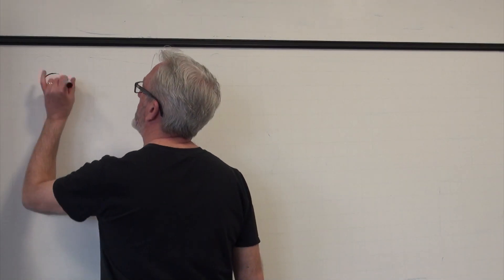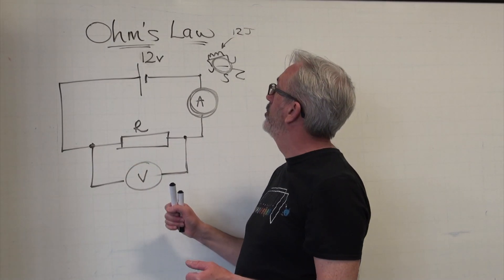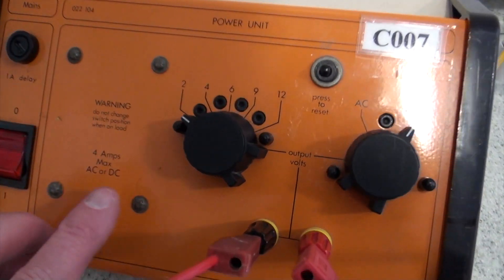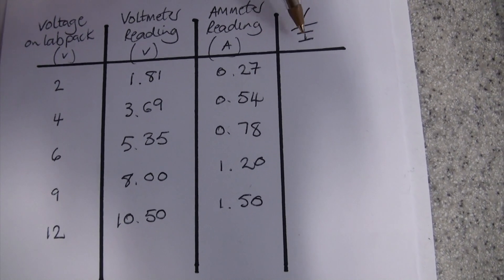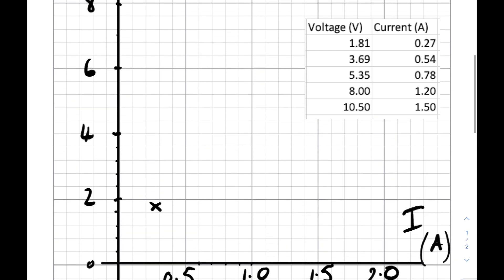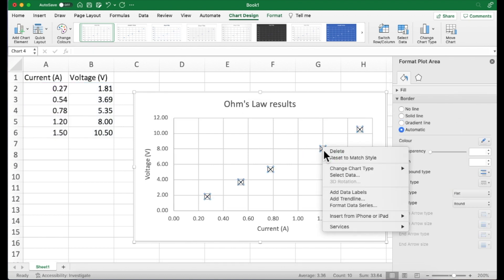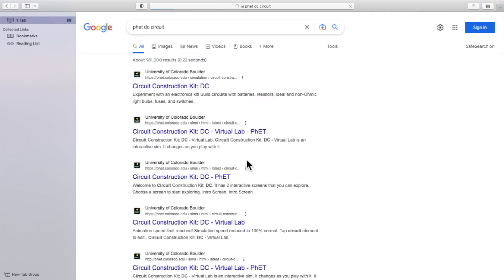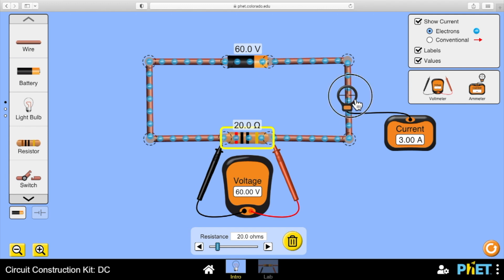N5 Physics - Ohm's Law demo and graph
Dunno why it took so long to get round to this one. Ohm's Law.
This is the demo that shows that for a fixed resistor the ratio of the voltage to the current is a constant value. V/I = R ( or more commonly V=IR)
This is possibly the single most important relationship in electricity.